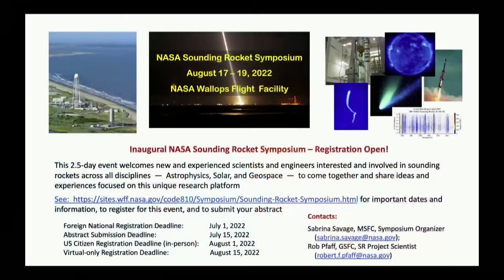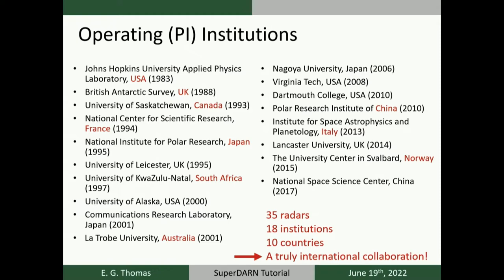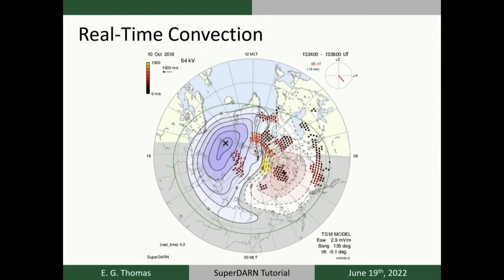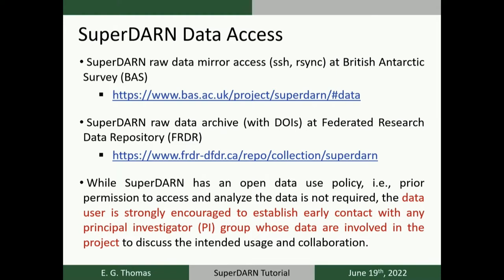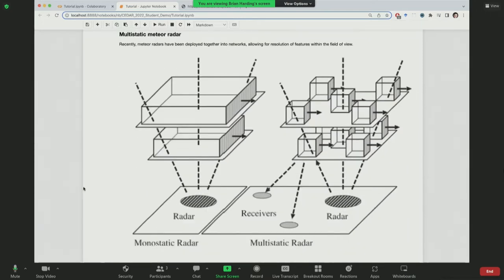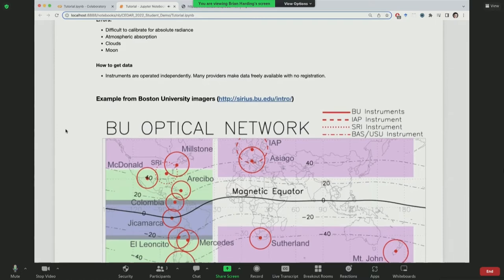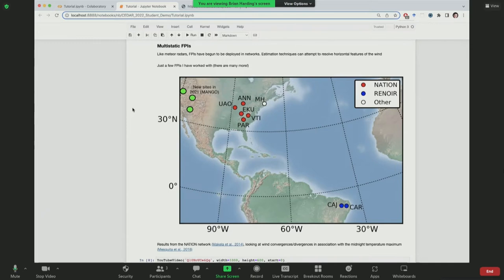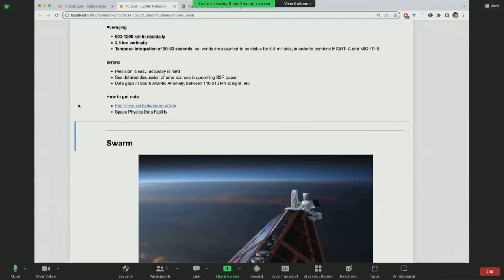2022 CEDAR Workshop: Student Day: Lightning Round 2 - Hands-On Tutorials of Instrument/Model Data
0:00  SuperDARN tutorial
 - Evan Thomas (DartmouthCollege)

16:46  Meteor radar & optical (FPI, imager) tutorial -
Brian Harding (UC Berkeley)

36:00  ICON & Swarm Data Tutorial (
hands-on tutorialgithub access

49:00  GDC tutorial
 - Doug Rowland (NASA Goddard)

1:02:00  Global model and data assimilation
hands-on tutorial
Chih-Ting Hsu (HAO/NCAR)

1:18:46
Ionospheric dynamics modeling at local scales and beyond
 - Michael Hirsch (BU; virtual)

1:35:49  Q&A